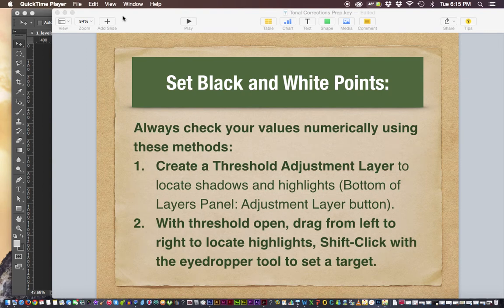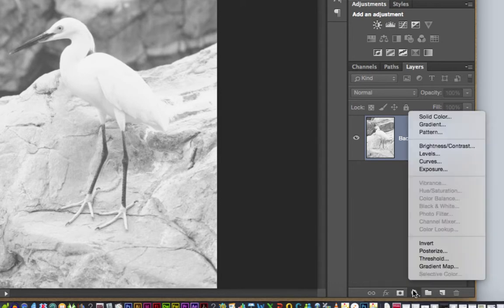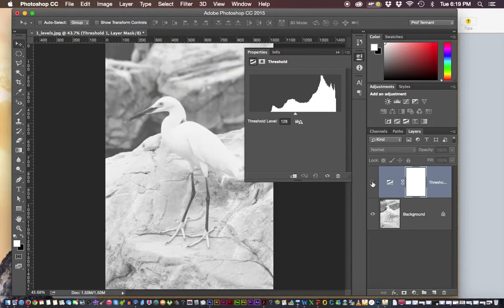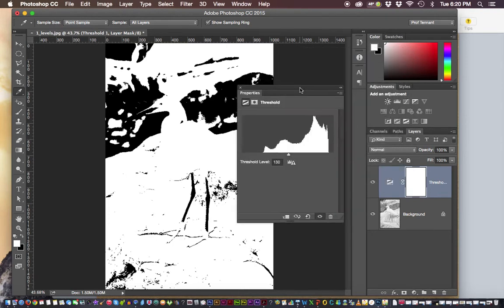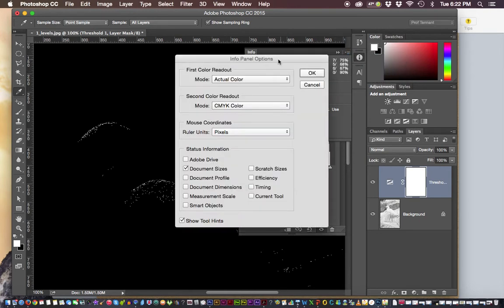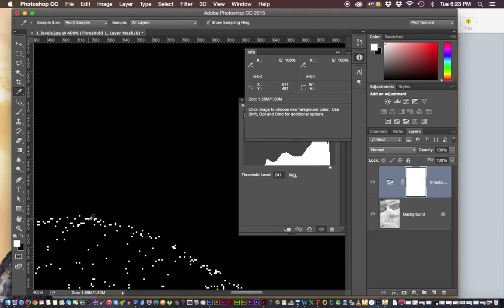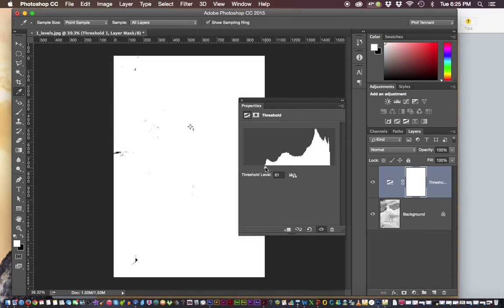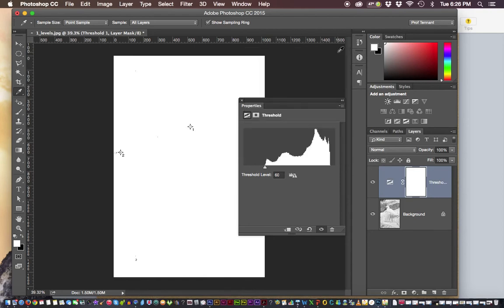Basic Tonal Corrections Tutorial 2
Basic tonal corrections to bitmap images in Photoshop. This second segment shows how to set the white and black point in the photo, a common practice to make tonal corrections.